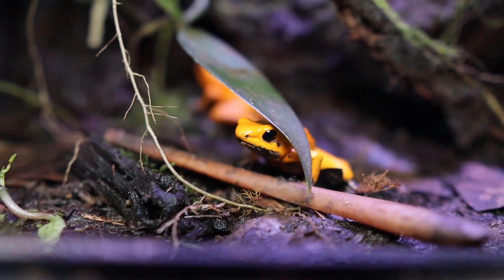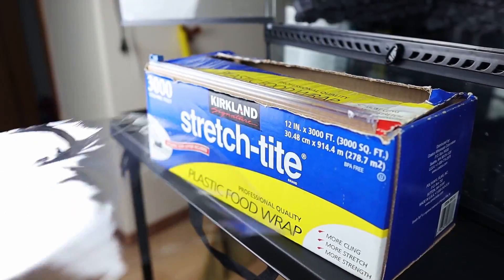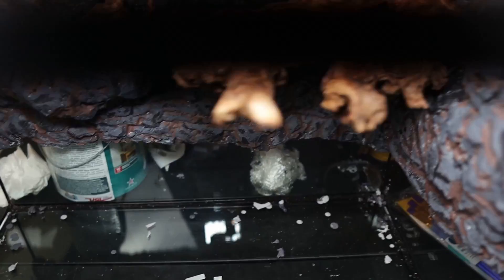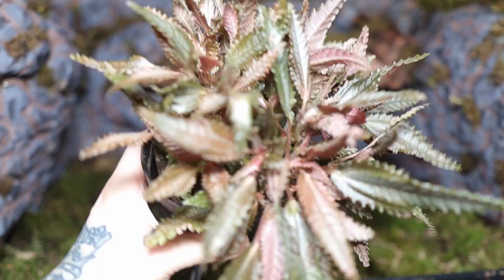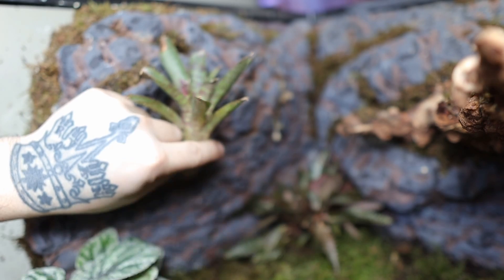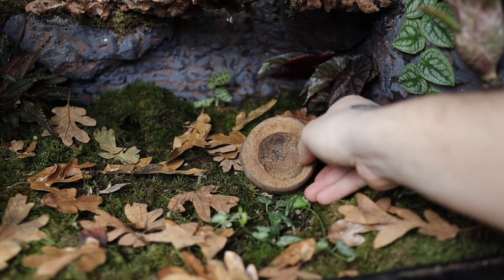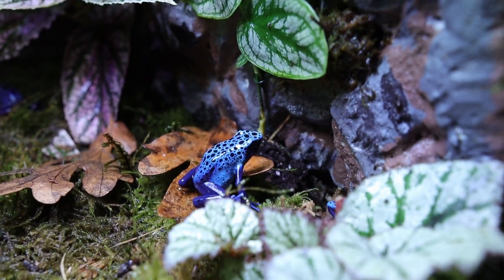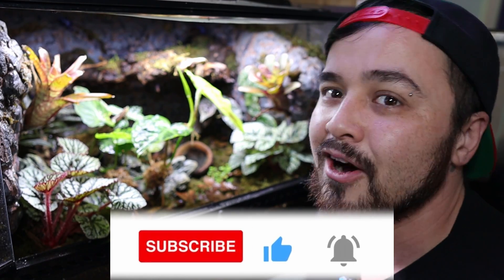Poison Dart Frog Bioactive Vivarium Tutorial *Azures Tinctorius*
How I made a Bioactive terrarium for my Dendrobates Azures Tinctorius Dart Frogs.

Below are Recommended products links to build your own vivarium.

Leaf Litter
Drylok Extreme
Brown liquid cement coloring
Tree Fern Fiber
Plastic Blade poop scraper tool
Plastic Poop Scraper Tool Set ( Highly Recommend)
Orange Powder Isopods
*Great stuff Expanding Foam
*Java Moss
*Coconut Hide
*Driftwood
Govee Hydrometer/thermometer (Bluetooth)
Govee Hydrometer/thermometer (Wifi)
Fruit Culture kit (Makes 10)
fruit fly culture (Well started)
Repashys calcium plus

*Camera & Recording Gear I use*
Canon M50 - essential acceries kit
sigma art 16mm 1.4 lens for canon.
Spare batteries for camera
Camera Bag
K&F Tripod (Really amazing tripod)
Studio Light
Rode Go wirelles 2 microphone

*Plants I used*
Moss
Dwarf verucossum
Aluminum plant
Monstera Dubia
Neoregelia wild tiger mini
Begonia rex
Macodes Petola
Pilea Depressa
Begonia Pink Mink

*Micro Fauna*
Springtails
Orange Powder Isopods